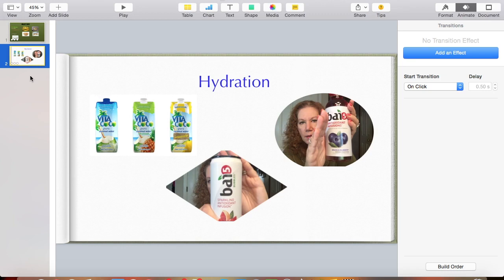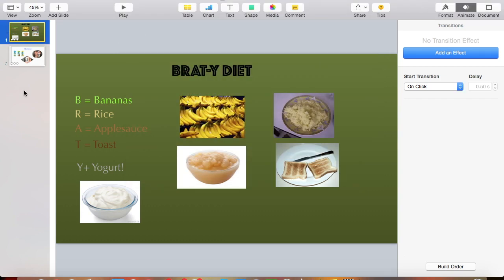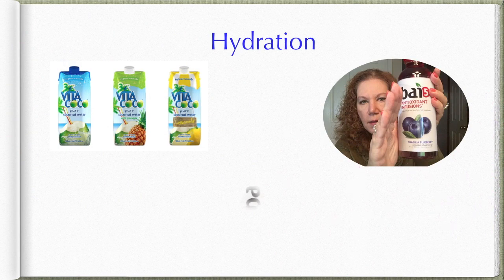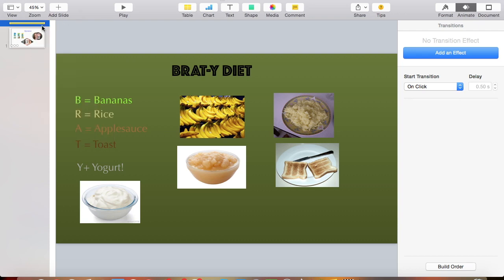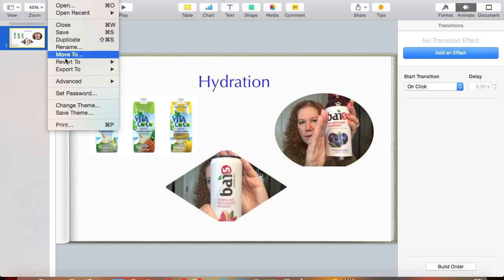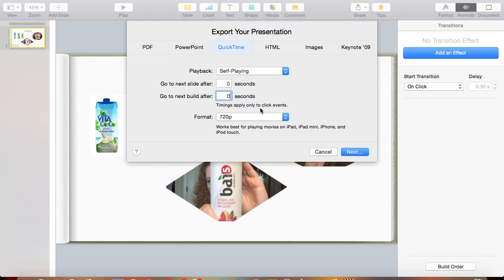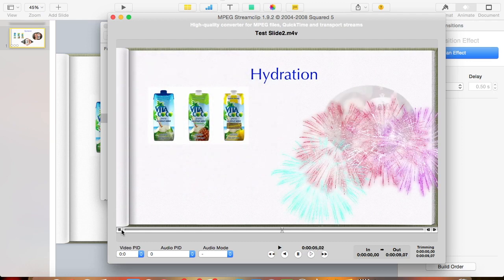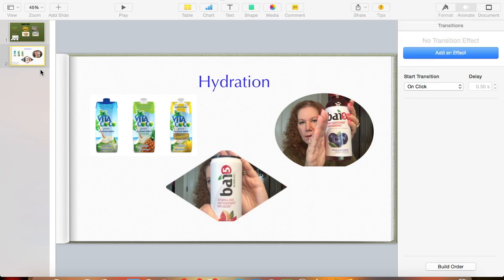How to Export Only One Animated Slide From Keynote to Quicktime Video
In this episode, I describe in exact steps how to only export one animated slide from a multiple slide presentation from Apple's Keynote to a Quicktime video. Even is you create a keynote presentation that contains multiple slides, you may only need or want to create an animated video that contains only one of the slides and not the entire presentation. This video will save you time when trying to create animated videos through iMovie or any other video software platform.

♡ Some of My Other Natural and Healthcare Links!